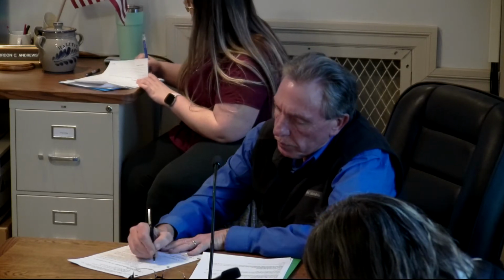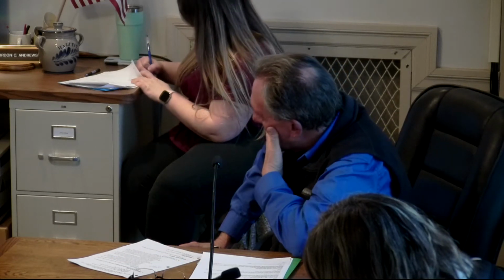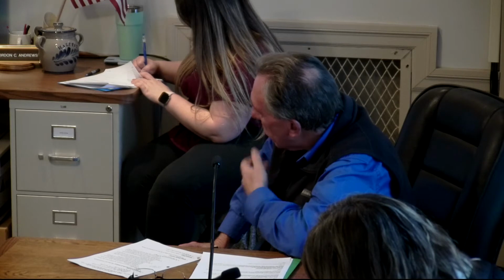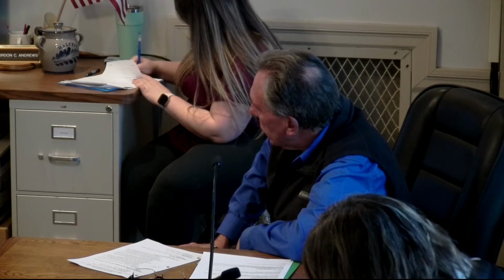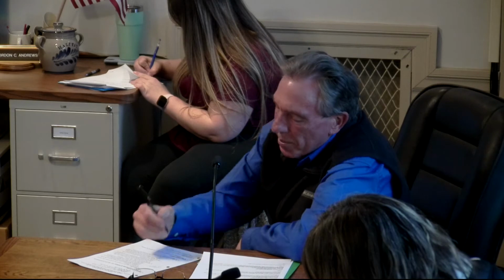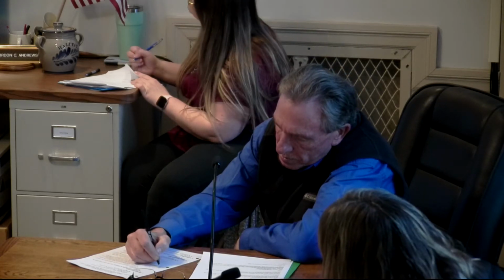Halifax Board of Health 2022/03/16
Town of Halifax, Massachusetts
Board of Health

Area 58 Community Access Media